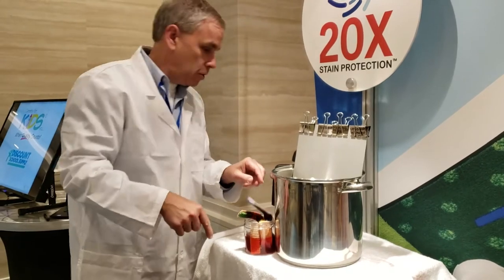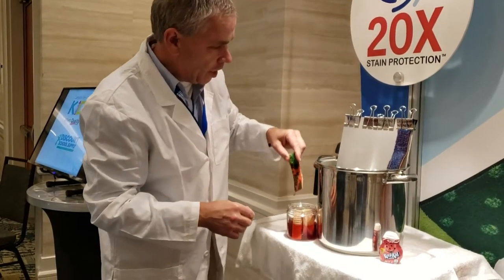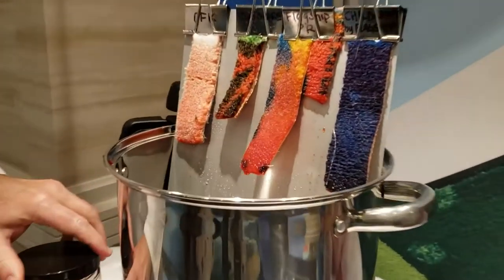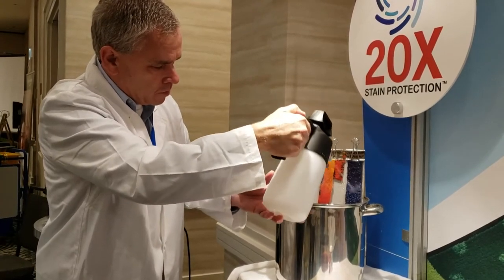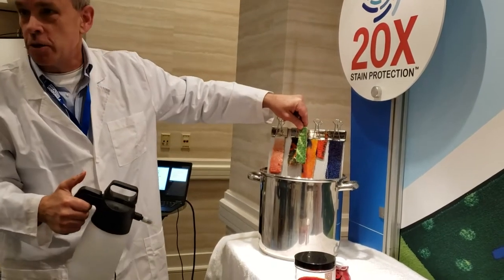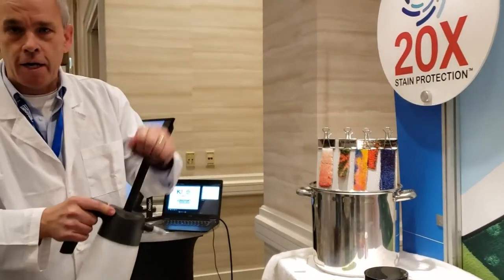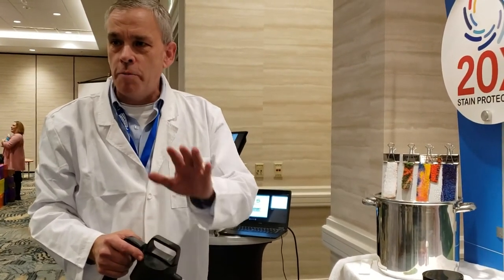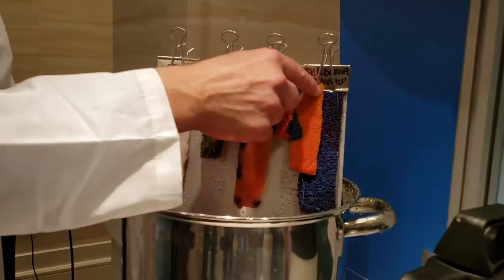Carpets for Kids Field Carpet Stain Testing - October 2018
Ask for QUALITY! Ask for 20X! ONLY from Carpets for Kids!

This proprietary technology locks the color in to provide a protective barrier against staining and soiling.  Tested and proven in independent lab studies.

Even after multiple hot water cleanings, our carpet retains 70% – 100% of its cleaning protection. This is NOT a topical spray or foam treatment like other brands that wear off after a few cleanings, or have no stain protection at all. In our process, the entire fiber bundle is completely immersed in true stain blocker technology .
In addition, we send random samples of our product to Professional Testing Laboratory to ensure we are passing what is known as the red dye 40 test – think of Kool-Aid or Gatorade in certain flavors. Our latest testing shows that our product scored a 10 on this test, or the best possible. You must score a minimum of 8 to pass.
*Testing completed in Oct 2018.